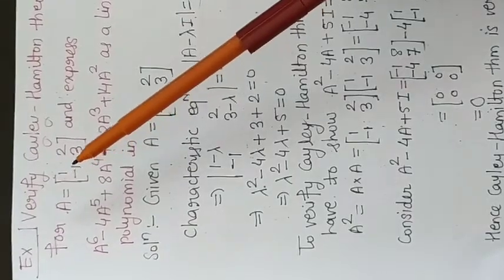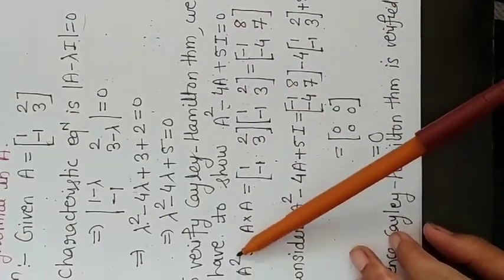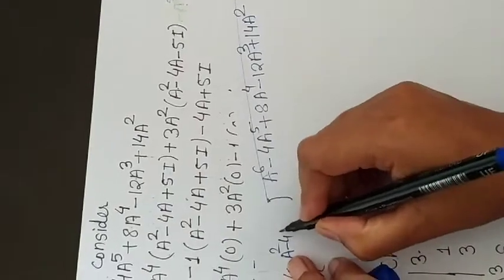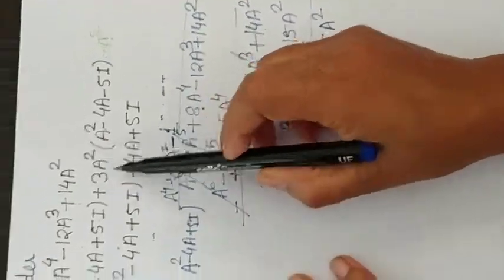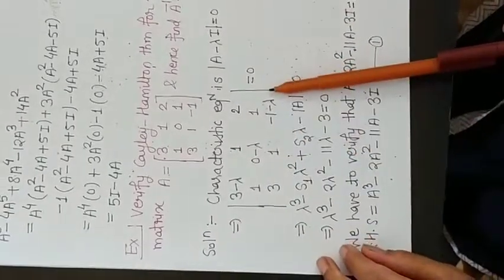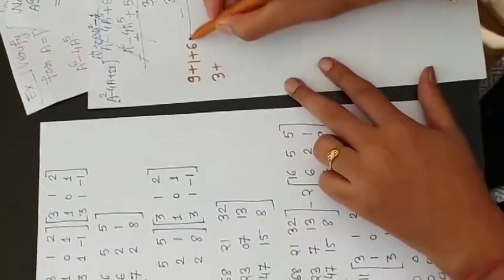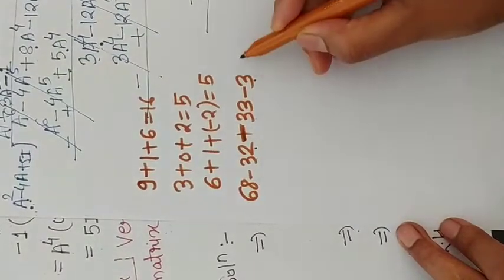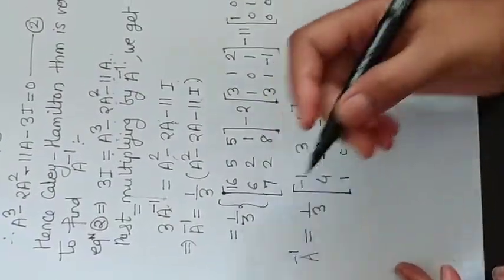Cayley Hamilton theorem PART-II